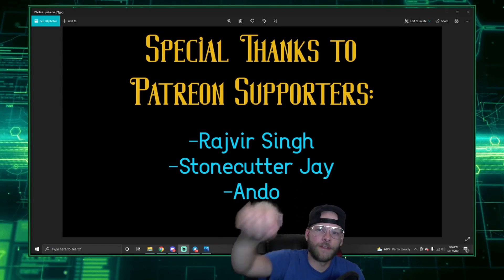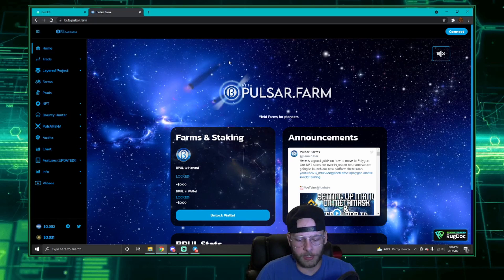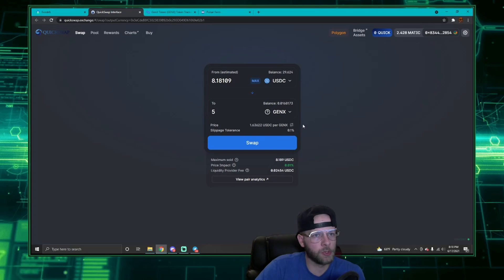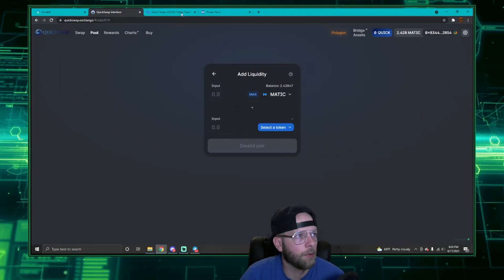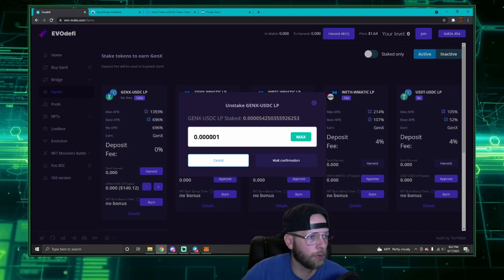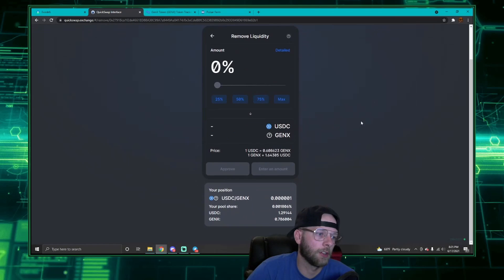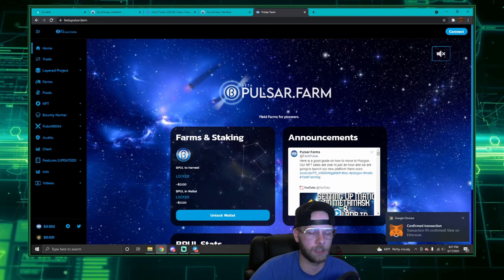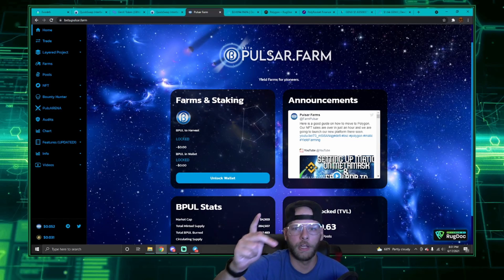How to use quick swap with metamask (how to yield farm on matic / poly chain) [Beta Pulsar Poly]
How to use quick swap with metamask on the matic / poly network.This videos shows an example of how to farm on the matic network using the quick swap exchange. We go through step by step on how to purchase on quickswap, provide liquidity, as well as how to exit the liquidity and project when your done. This will be the same steps you will use for Beta pulsar once the project is migrated to the matic network.

Quicks swap walkthrough tutorial

Cryptocurrency (buying selling and trading) is HIGHLY VOLITIALE and HIGH RISK

I assume NO RESPONSIBILITY for your trades, outcome or investments.

I am just a simple man, these are just my opinions.
Please enjoy them at your own risk.